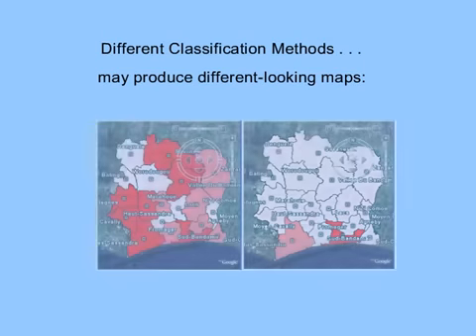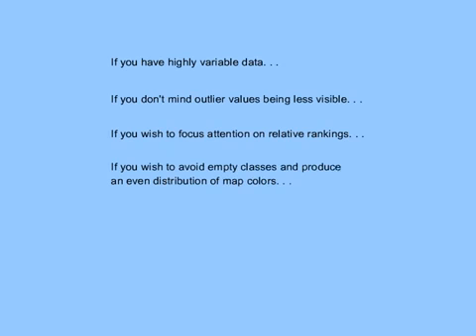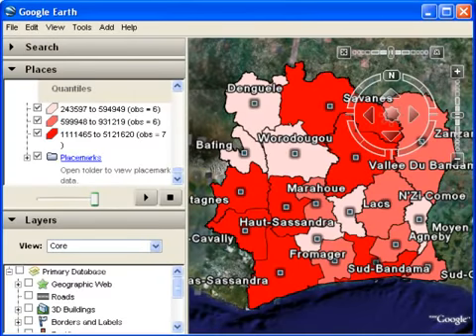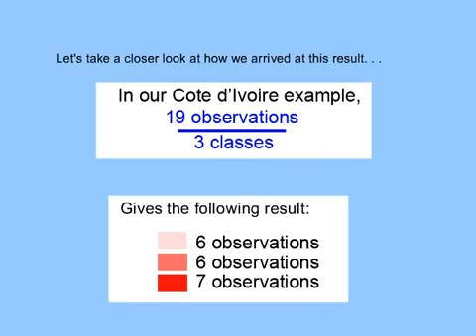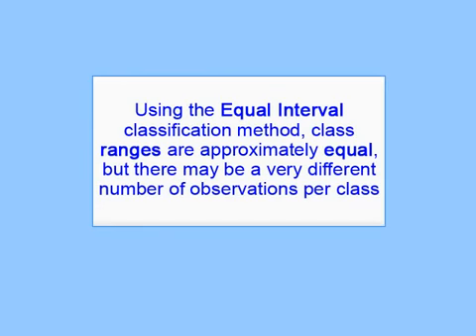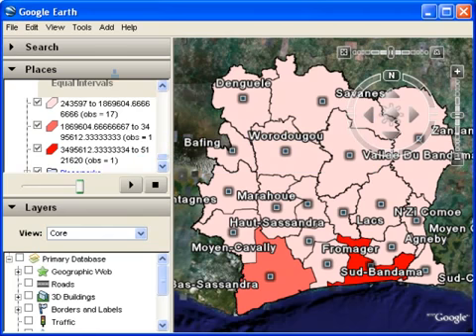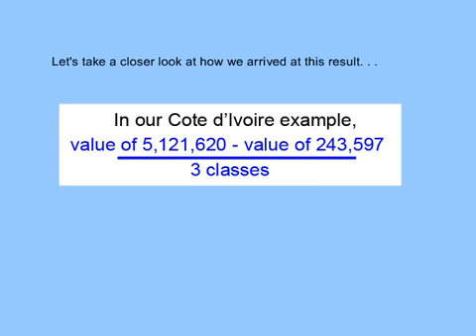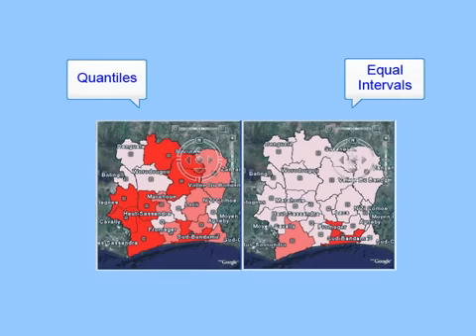Comparing GIS Classification Methods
GIS in Uganda, GIS Ltd, GIS Tutorials, Africa GIS,